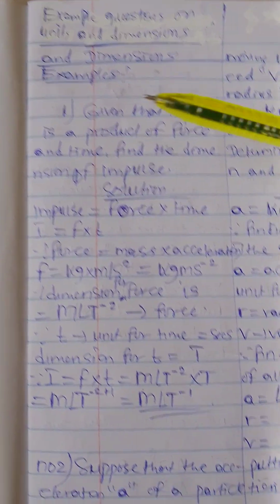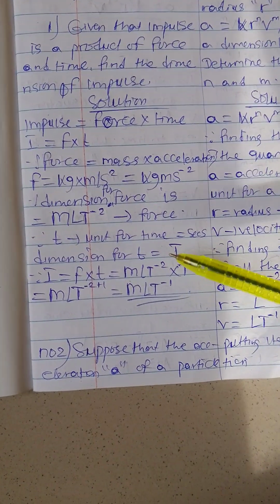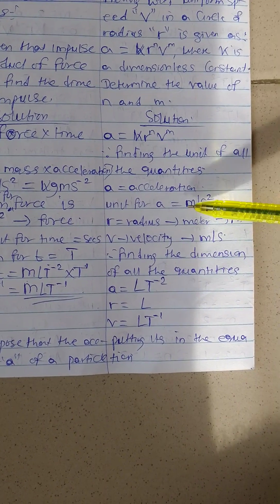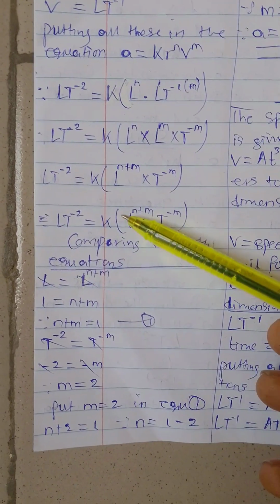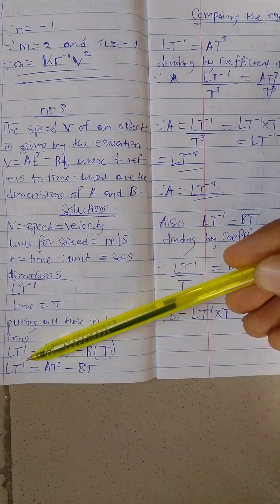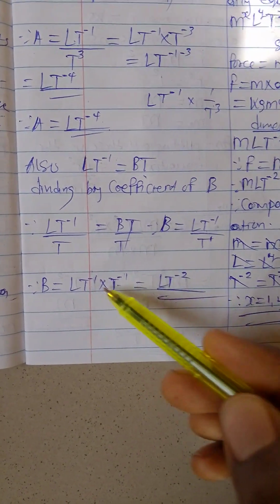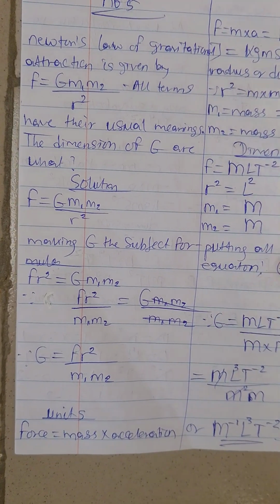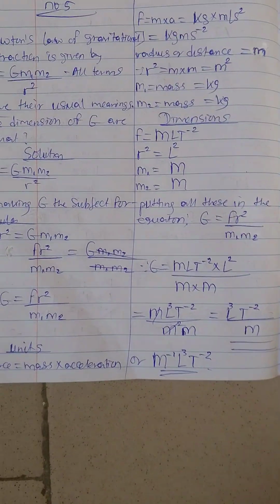How to solve questions on units and dimensions.